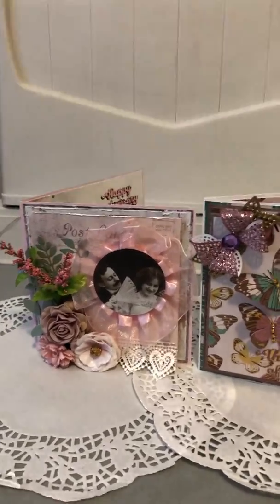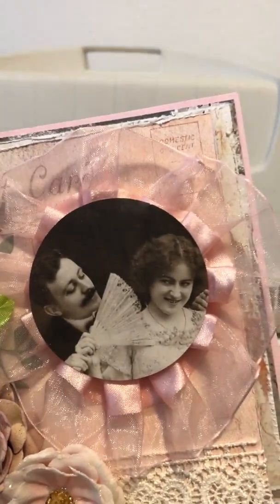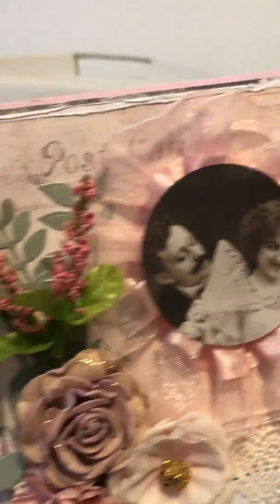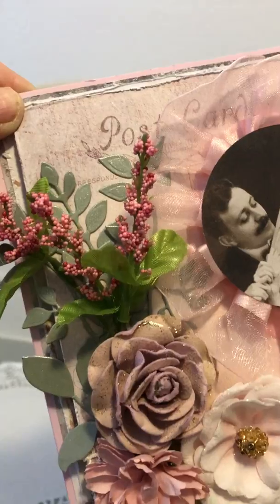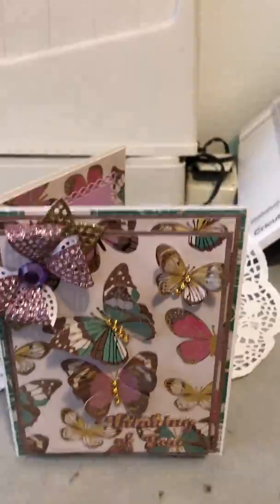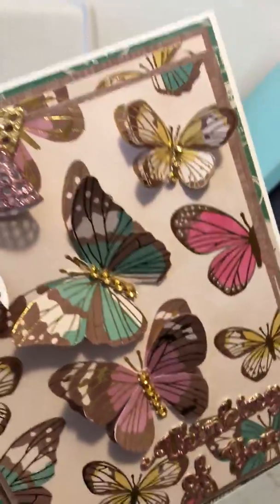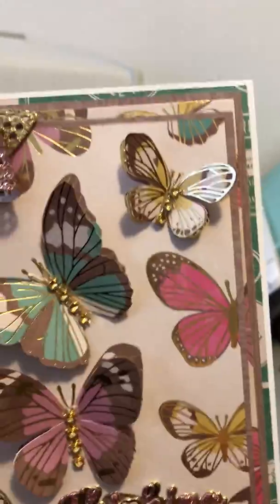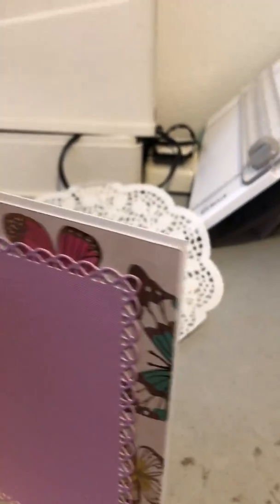Shabby Anniversary Card And More Butterflies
Shabby Chic, Layered, Distressed& Shiny Butterflies